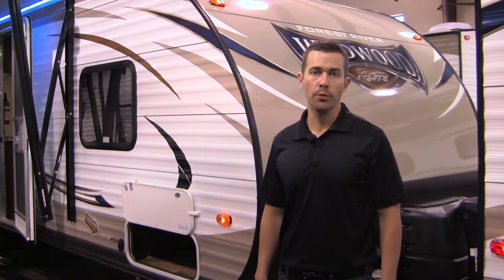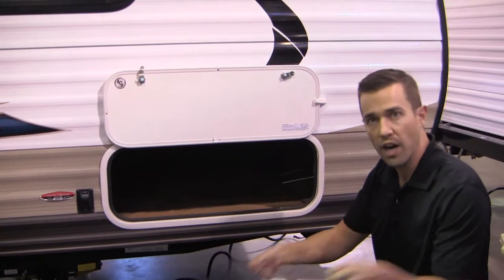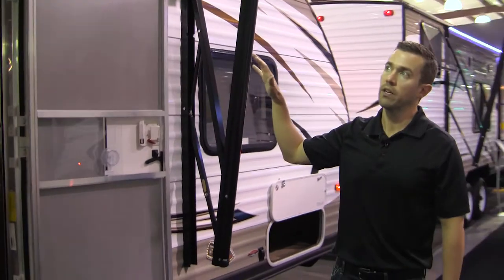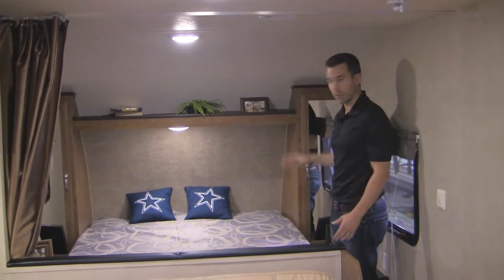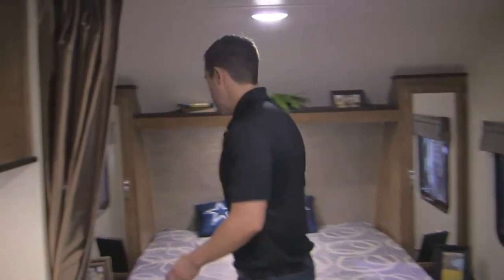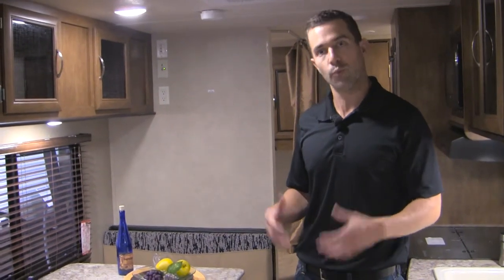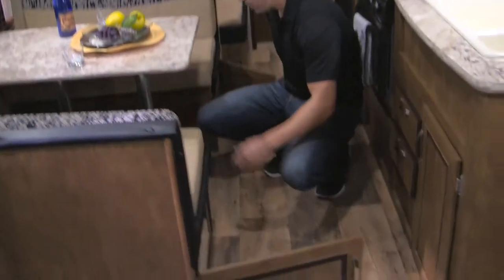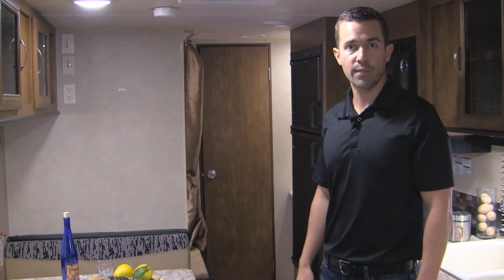Wildwood X-Lite 261BH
This video will show the specific features of a Wildwood X-Lite 261BH floor plan.